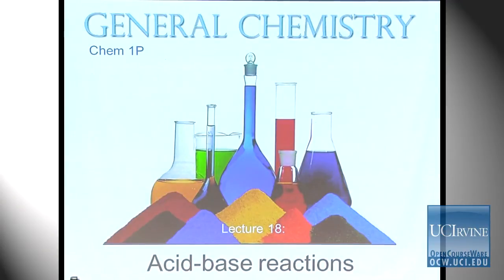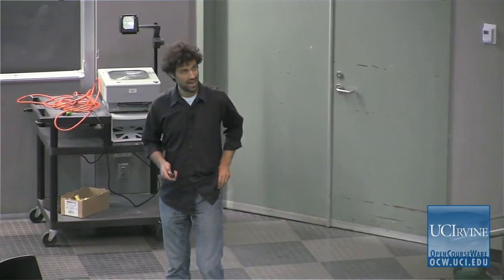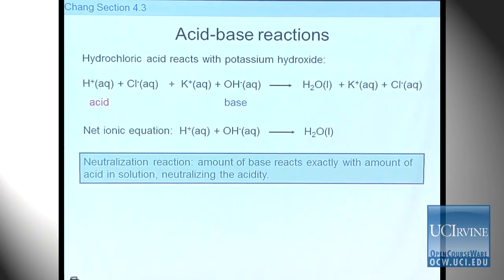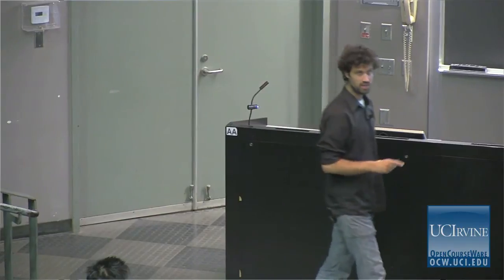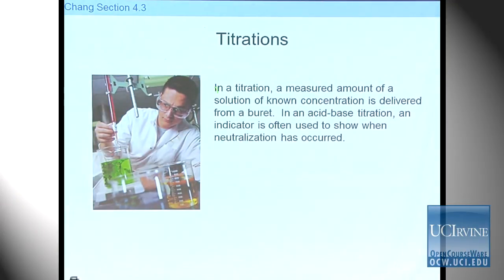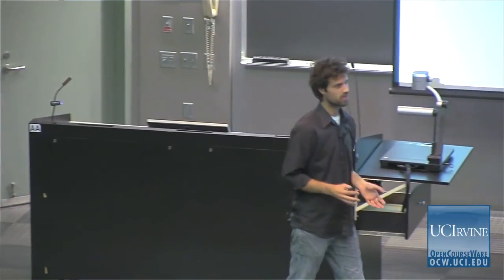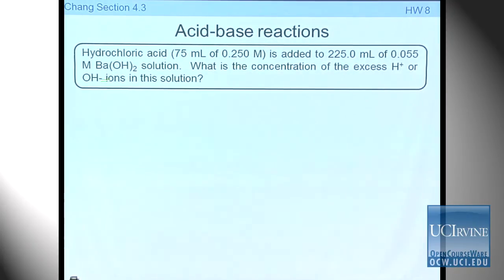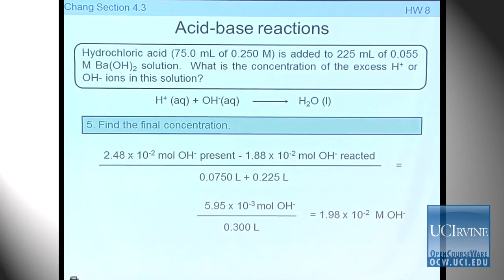Preparation for General Chemistry 1P. Lecture 18. Acid-Base Reactions.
UCI Chem 1P General Chemistry (Fall 2012)
Lec 18. General Chemistry Preparation for General Chemistry -- Acid-Base Reactions --
Instructor: Eric Potma, Ph.D.

Description: UCI Chem 1P is a preparation go General Chemistry that covers: units of measurement, dimensional analysis, significant figures; elementary concepts of volume, mass, force, pressure, energy, density, temperature, heat, work; fundamentals of atomic and molecular structure; the mole concept, stoichiometry; properties of the states of matter; gas laws; solutions concentrations. Course may be offered online.

This video is part of a 24-lecture undergraduate-level course titled "Preparation for General Chemistry" taught at UC Irvine by Associate Professor Eric Potma.

Slides:

00:06- Acid-Base Reactions
01:37- Acids and Bases
03:39- Acids and Bases, Slide 2
05:12- Acids
08:25- Bases
10:29- Acid-Base Reactions: Hydrocholoric Acid and Potassium Hydroxide
15:53- Acid-Base Reactions: H+ and OH-
17:48- Acid-Base Reactions: Perchloric Acid and Magnesium Hydroxide
24:03- Titrations
25:22- Titrations: Neutralization Reaction
26:41- Youtube Example: Titration
28:06- Indicators
28:49- Indicators, Slide 2
29:52- Acid-Base Reactions: Neutralizing NaOH with HCl
35:35- Acid-Base Reactions: Hydrochloric Acid Added to BA(OH)2

Required attribution: Potma, Eric General Chemistry 1P (UCI OpenCourseWare: University of California, Irvine), [Access date].